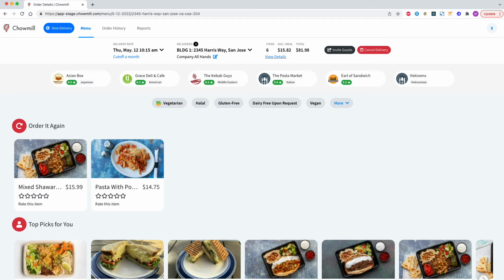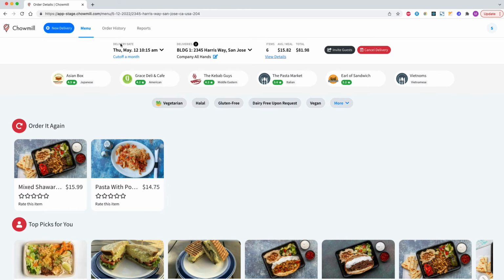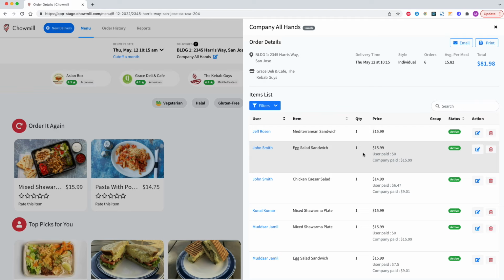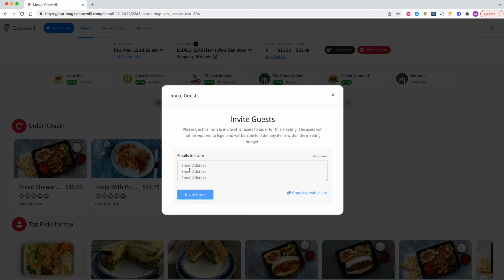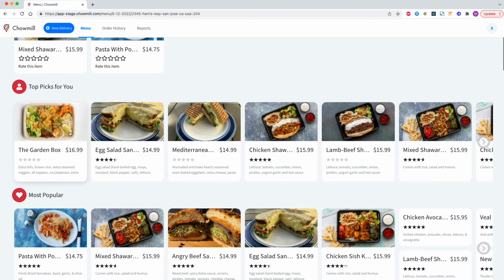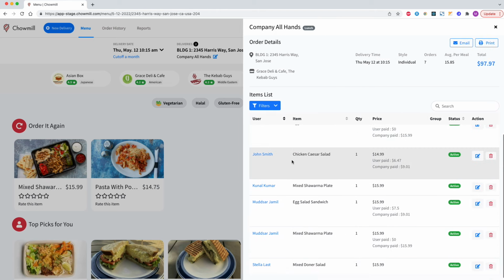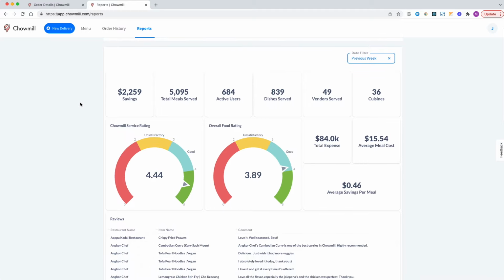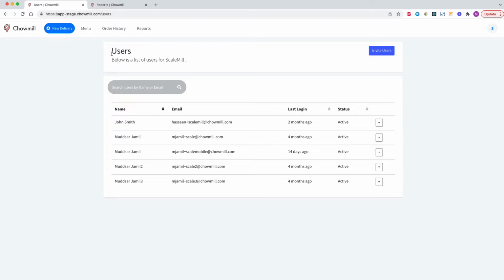Chowmill Product Overview for Admins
Chowmill product overview for admin users including:

0:00 - How to manage your deliveries
1:30 - Manage Deliveries (dates & locations)
2:55 - How to manage orders for each delivery
5:37 - Budget Restrictions
6:32 - Inviting guests
7:50 - Filter your menu by restaurants, cuisines or dietary restrictions
10:14 - Customize meals or order on behalf of another user
12:04 - Clone a previous order
12:40 - View your order history and invoices
13:12 - Reports & analytics
15:40 - User management

and more!